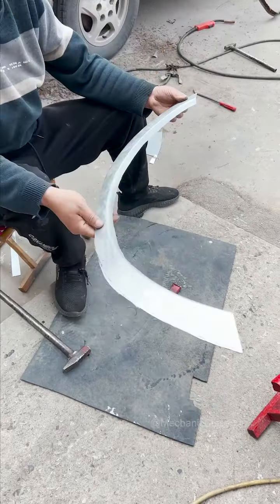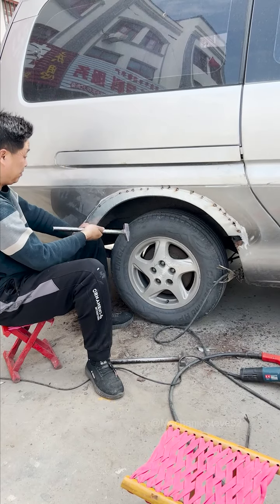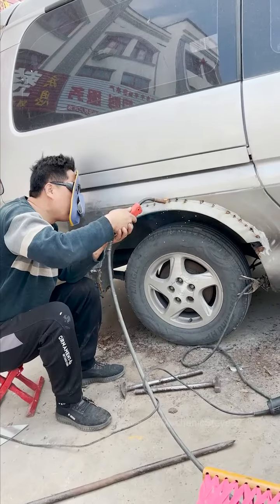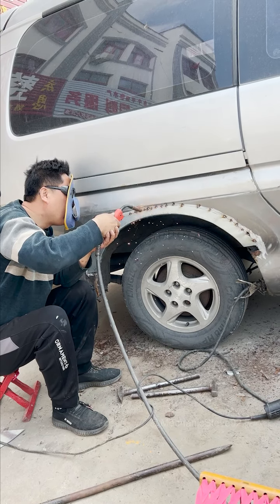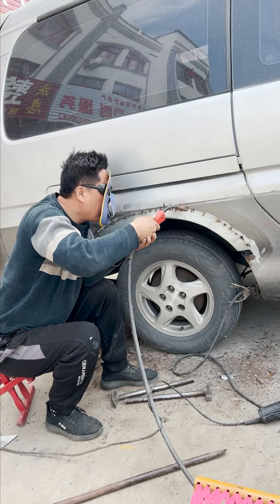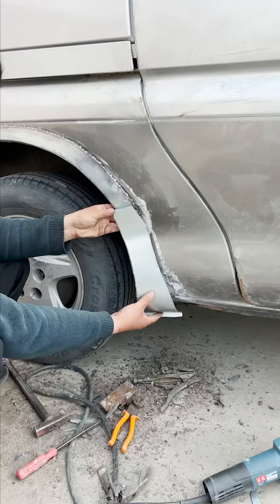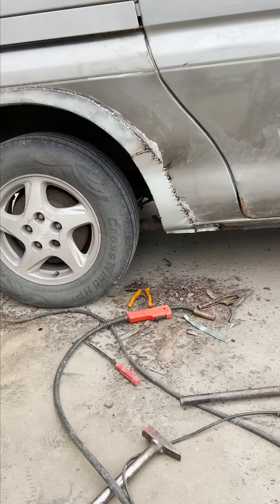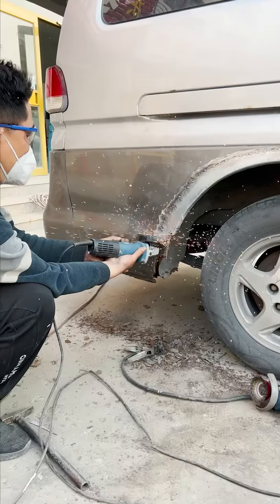Mazda Rusty Panel Repair